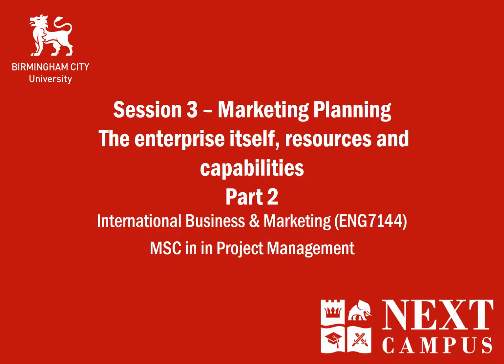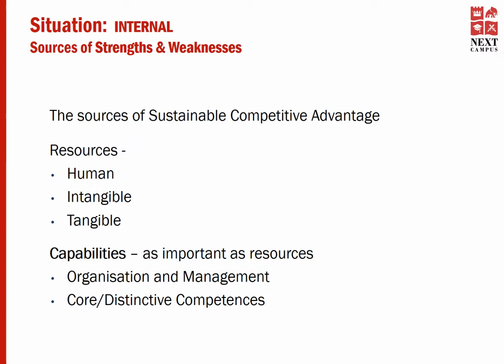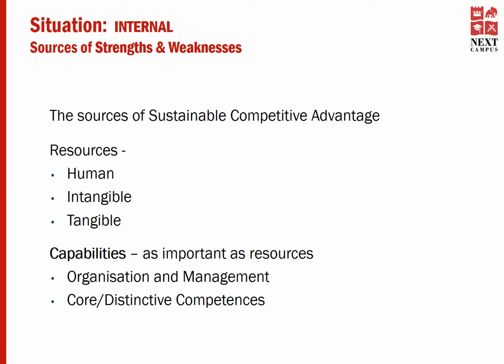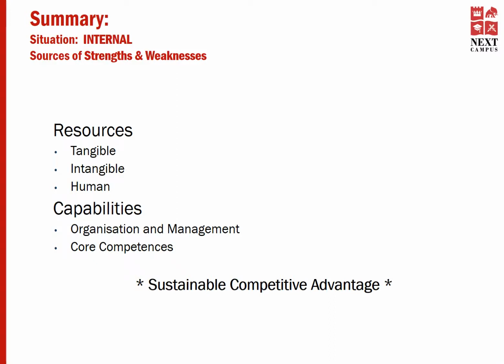International Business & Marketing - Session 3 - Video 2